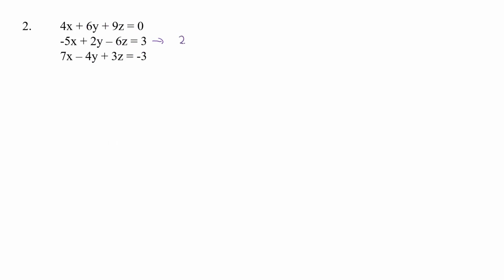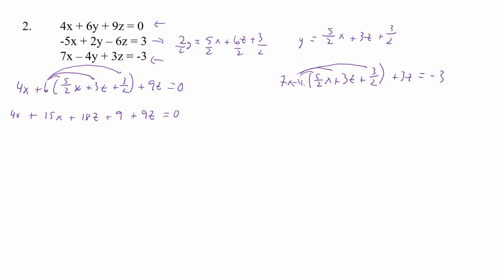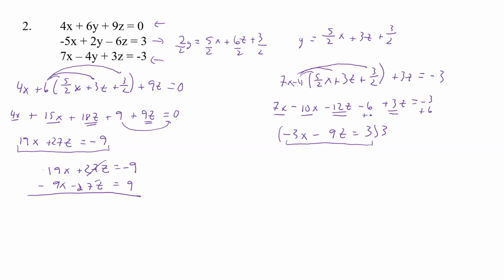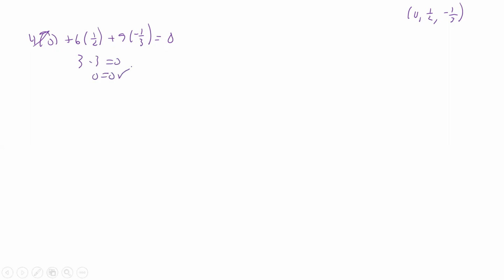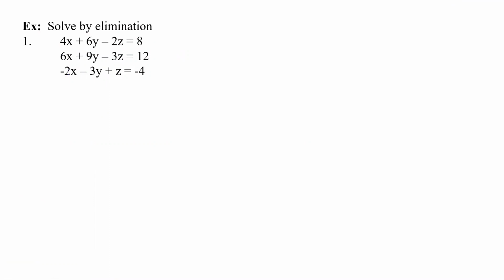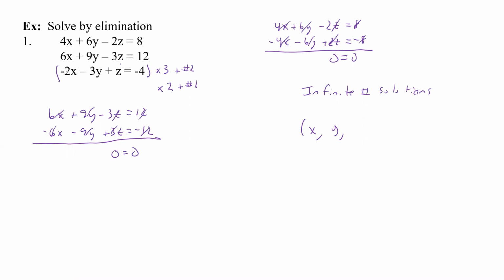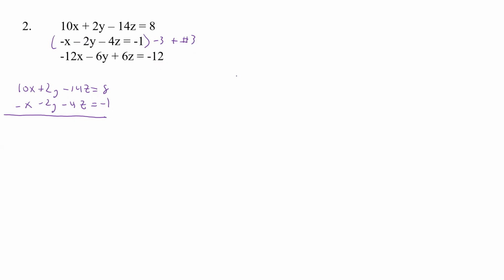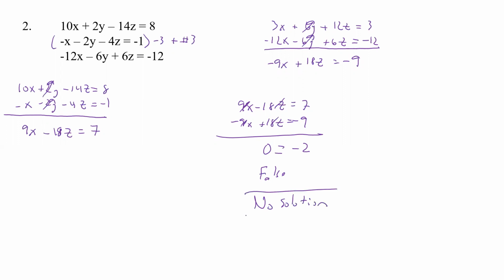9.2 Lecture Pt II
Lecture:  9.2  Systems of Linear Equations:  Three Variables Pt II